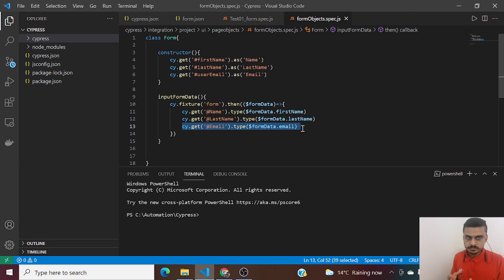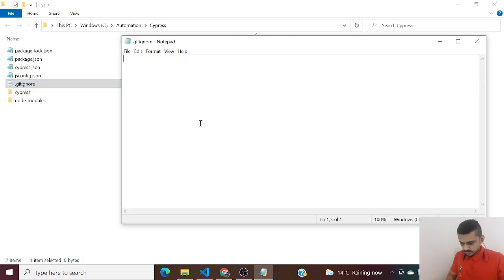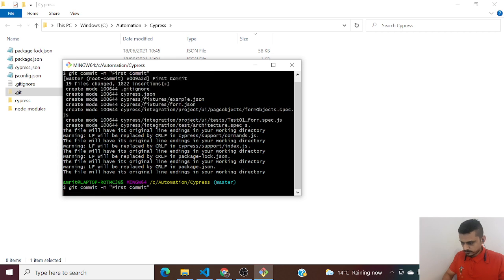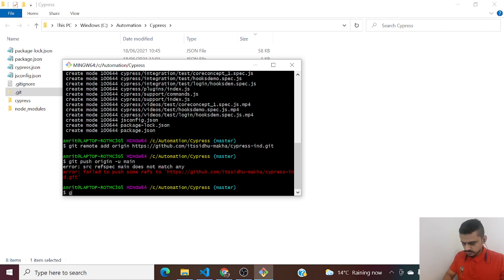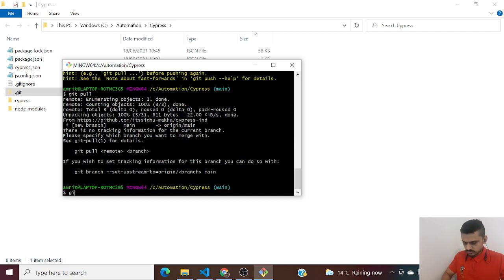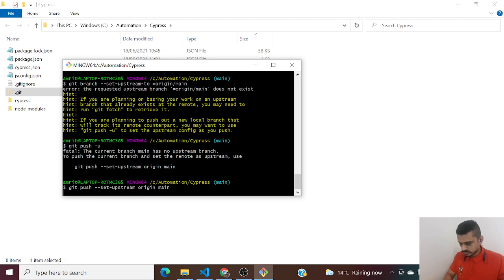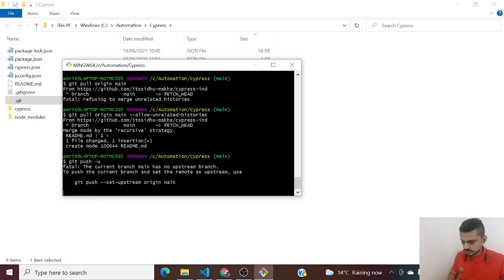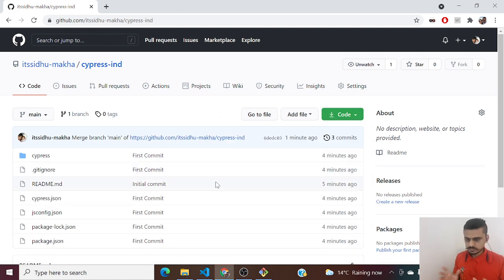CypressE2E_Github Integration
Integrate the Framework with Github